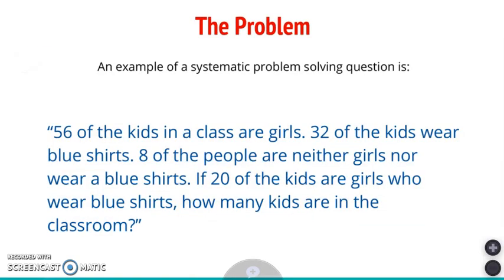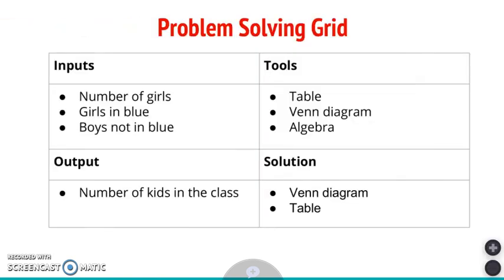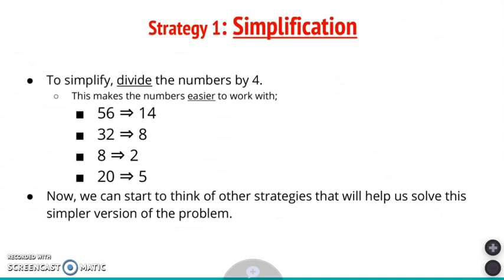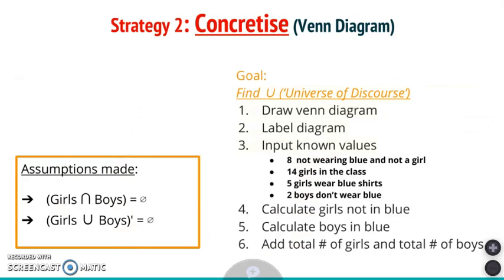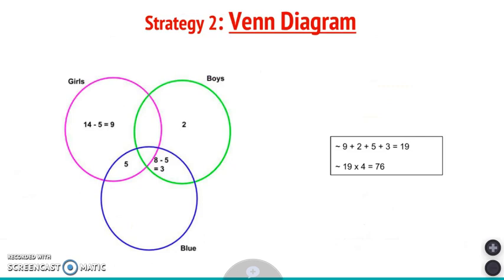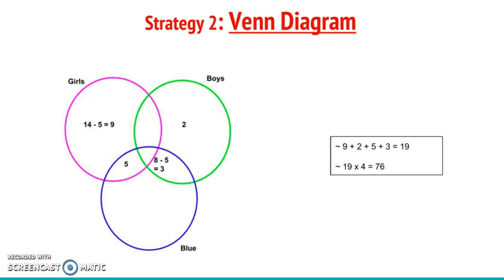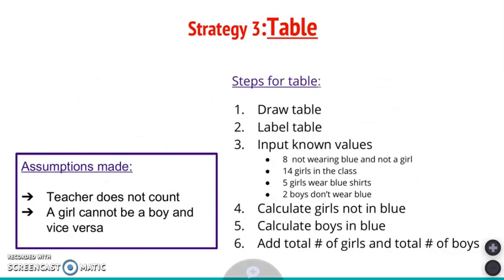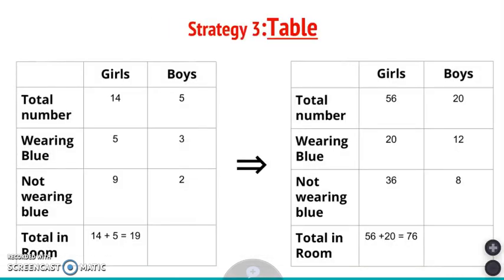Group 105 Screencast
This is coursework. A screencast by group 105 to illustrate systematic problem solving.